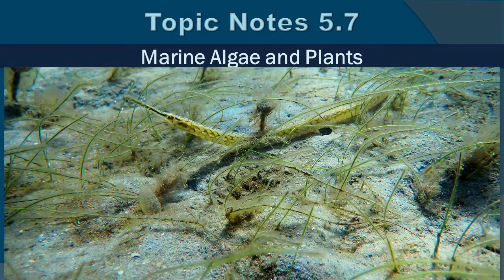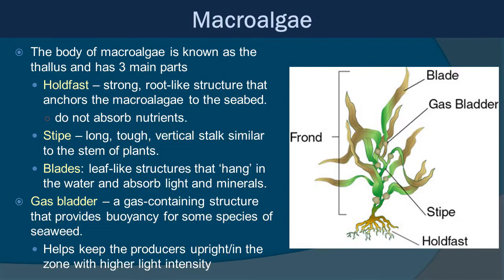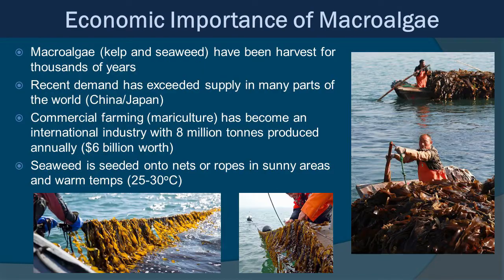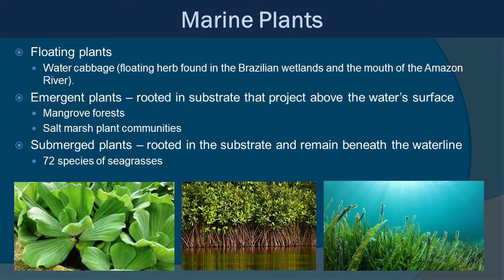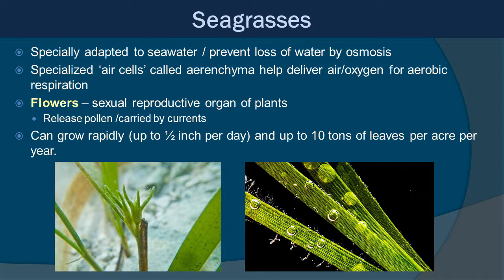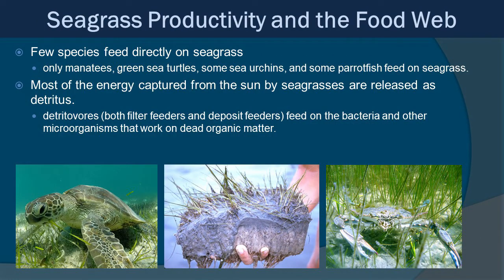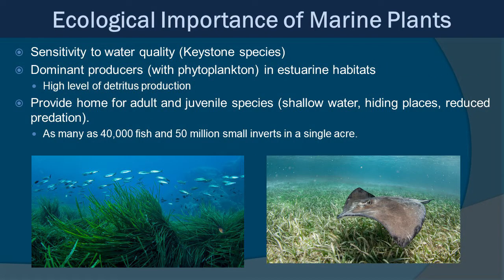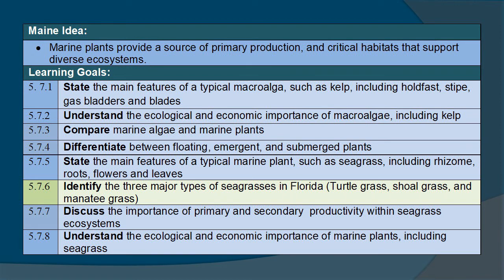Topic Notes 5.7: Marine Algae and Plants